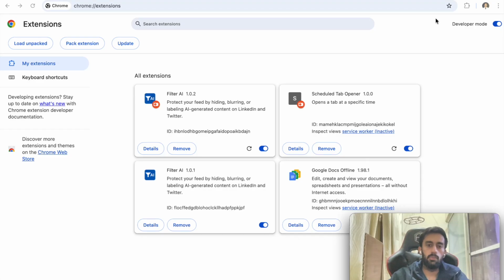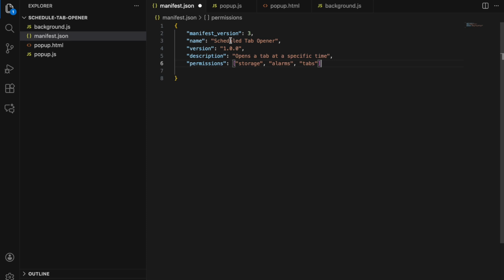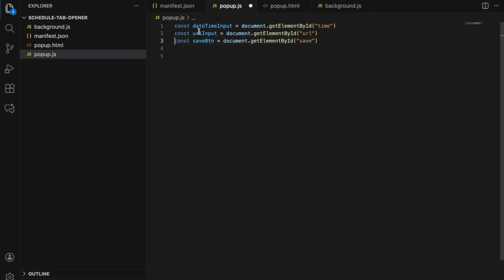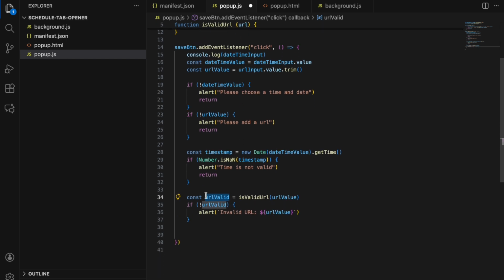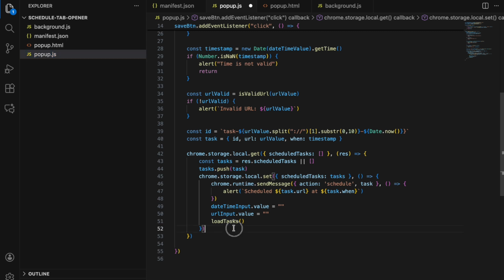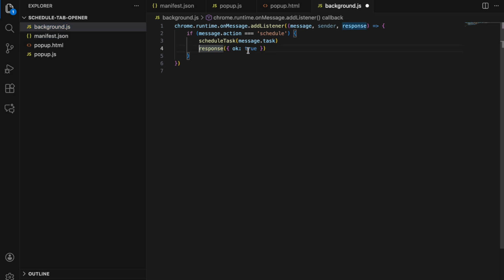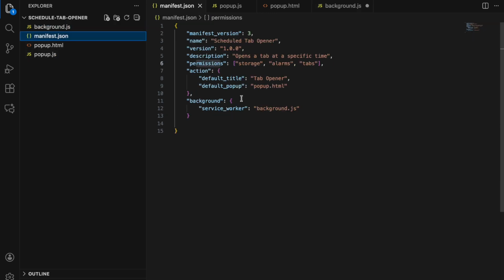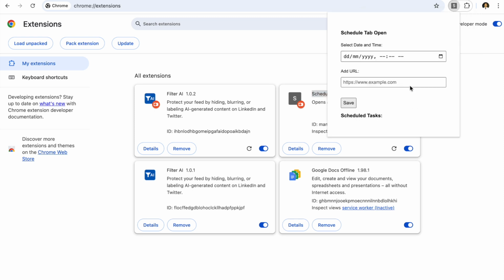Creating your own chrome extension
In this video, you can learn detailed step by step process of creating a chrome extension from scratch.